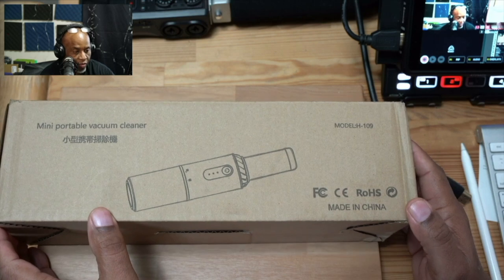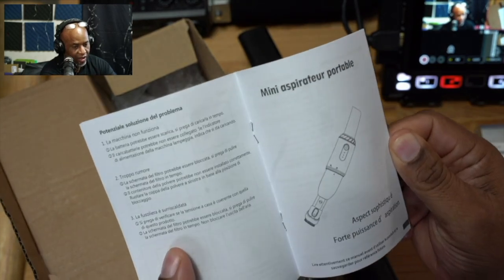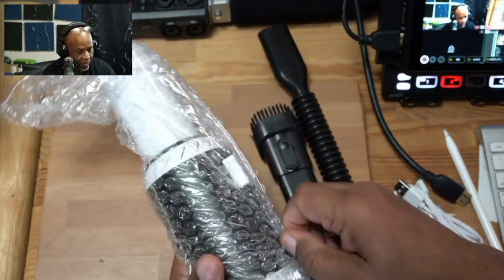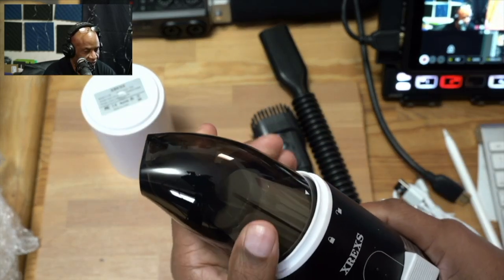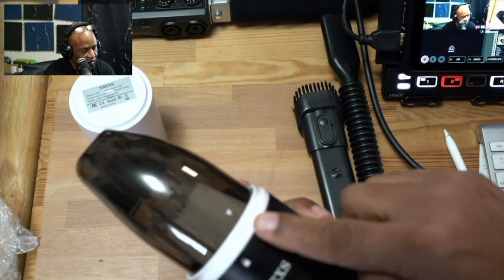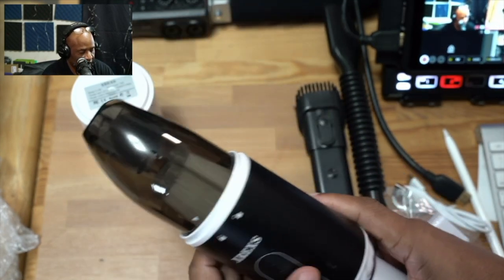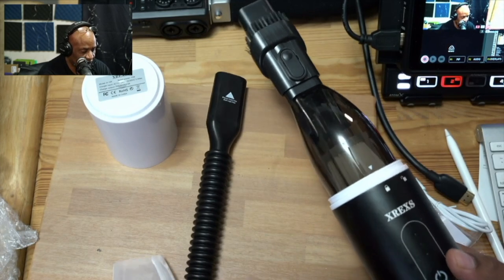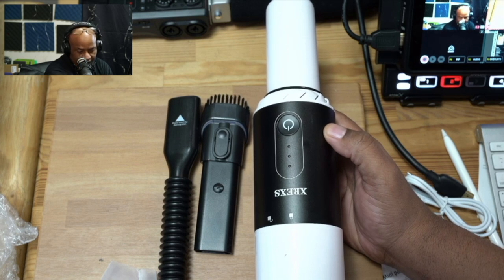XREXS Portable Hand Held Car Vacuum Cleaner - Rome Knows Tech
Hello photography community its your man Rome today I am posting a video about Handheld Vacuum Cordless, XREXS Portable Hand Held Car Vacuum Cleaner